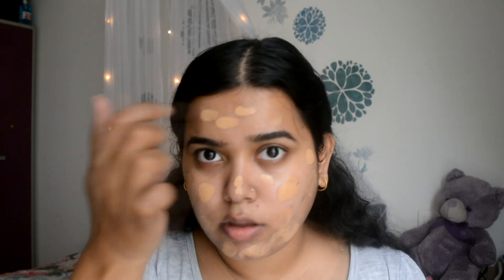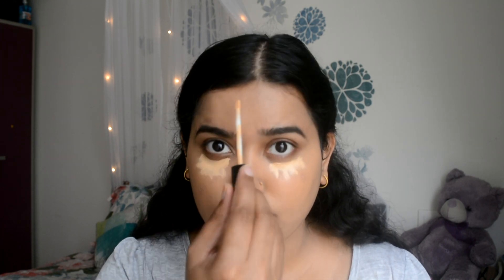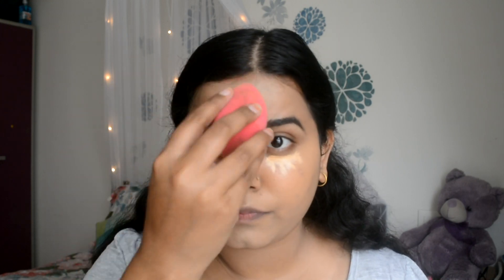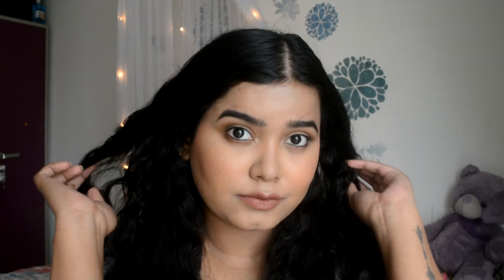Inspired Signature makeup look of Malvika Sitlani हिंदी में | Mouni aka dc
Hola!

In this video I have created Malvika Sitlani signature makeup look. I love her videos, she is fabulous and sunday with mals are totally awesome.

Always grateful for love and support you guys give it to me.

Please follow me if you like it :)

XOXO